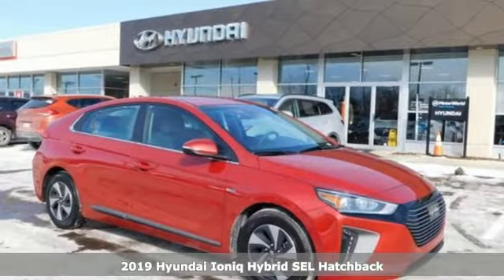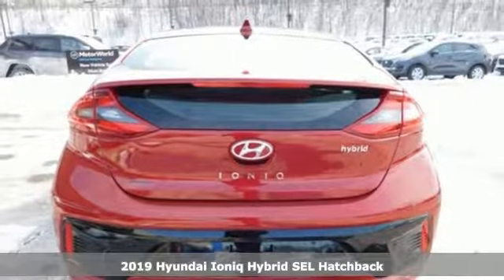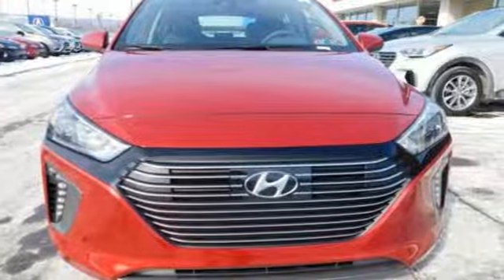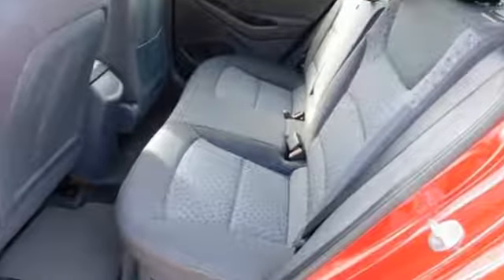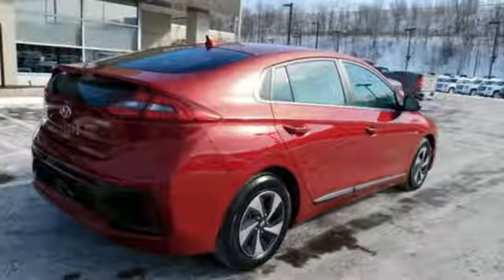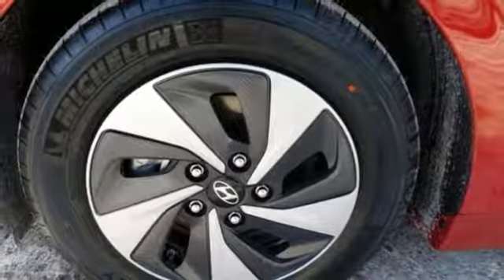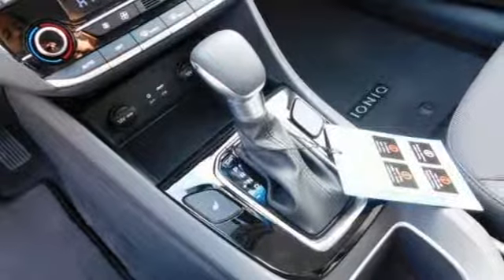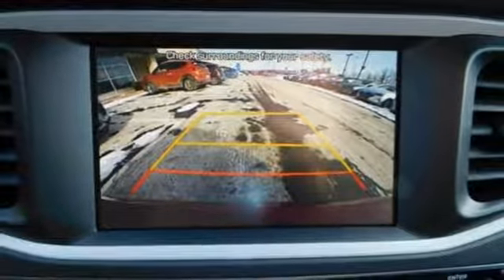New 2019 Hyundai Ioniq Hybrid Wilkes-Barre PA Scranton, PA K18768 - SOLD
Year: 2019
Make: Hyundai
Model: Ioniq Hybrid
Trim: SEL
Engine: 1.6L 4-Cylinder
Transmission: 6-Speed EcoShift Dual Clutch
Color: Red
Interior: Charcoal Black
Stock #: K18768
VIN: KMHC75LC8KU134547

Address:
150 Motorworld Dr #3